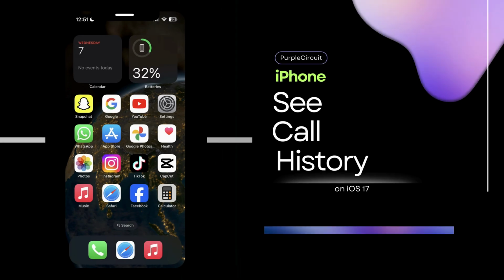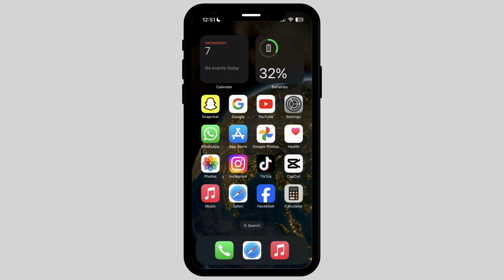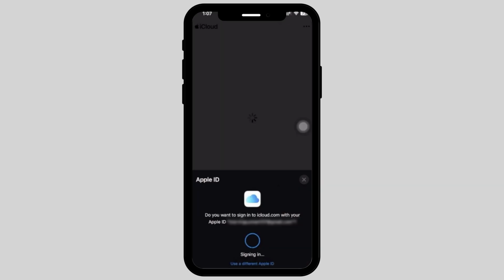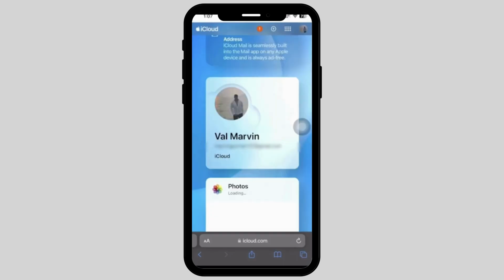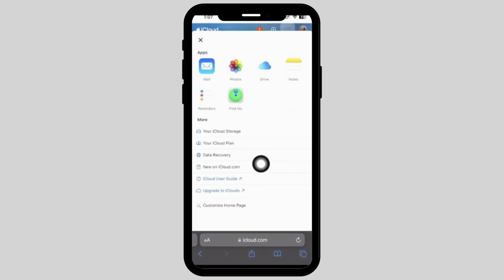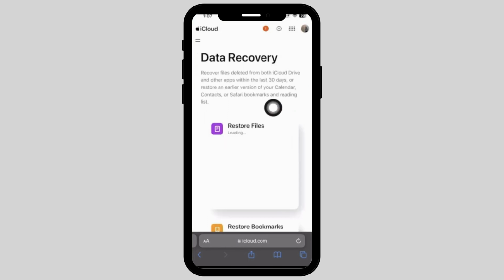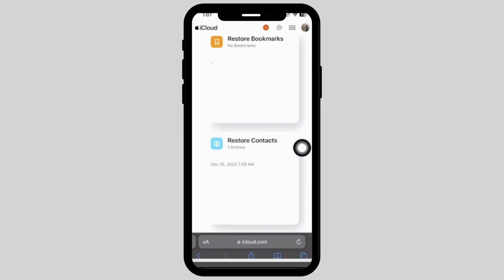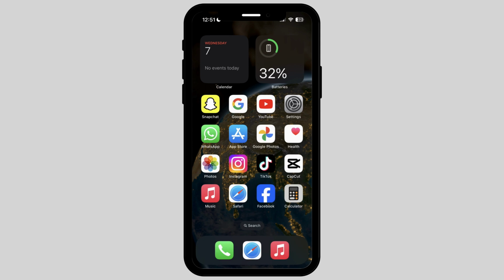How to See Call History After Deleting on Your iPhone (2024)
"Have you ever accidentally deleted your call history on your iPhone and wished you could get it back? In 2024, recovering lost call logs is easier than you think! This comprehensive tutorial walks you through the steps to retrieve your deleted call history on your iPhone, ensuring you never lose important call information again.

In this video, we'll cover:

- Step-by-step instructions on how to recover deleted call history on your iPhone in 2024.
- Understanding iPhone's backup and restore features for call logs.
- Tips for managing and preventing future loss of call history.
- Utilizing third-party apps and tools for call history recovery.
- Insights into iPhone's privacy and data recovery capabilities in 2024.

Whether you've lost a single call detail or an entire log, this video is your ultimate guide to navigating call history recovery on your iPhone. Say goodbye to the panic of lost call information and hello to easy, effective recovery solutions.